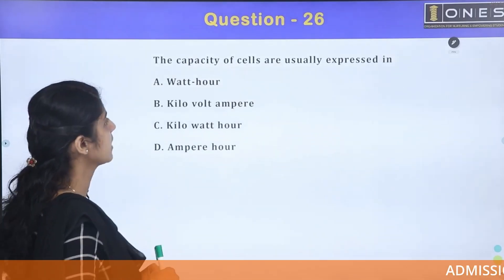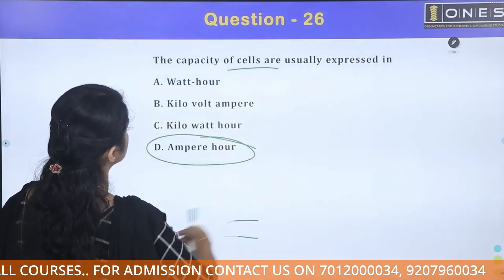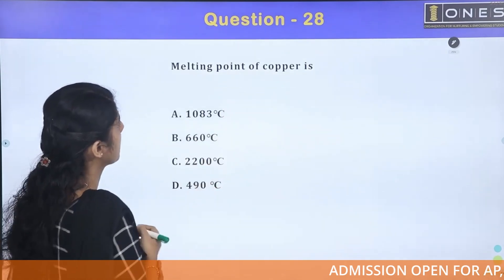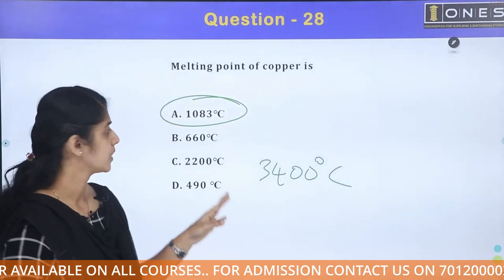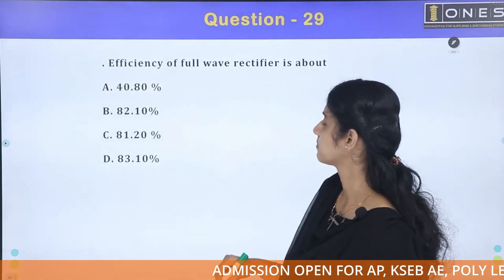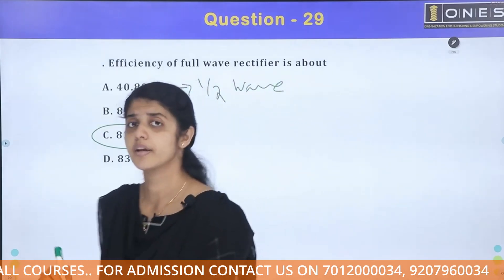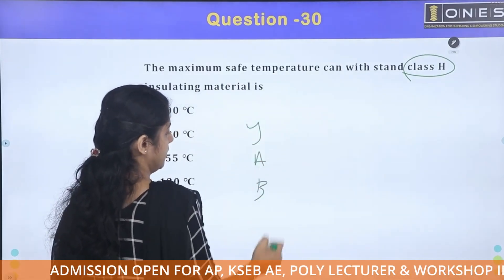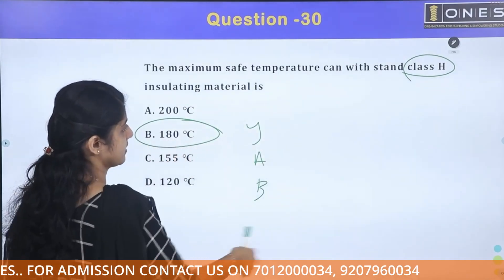Kerala PSC | Electrical Mega Revision Series | Part 47 | ONES